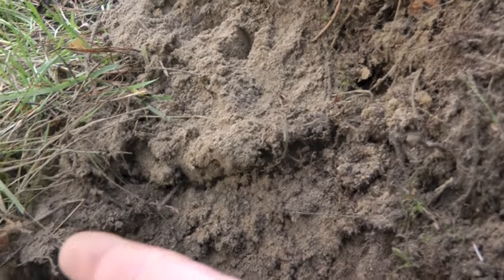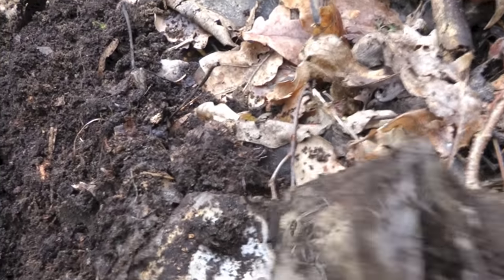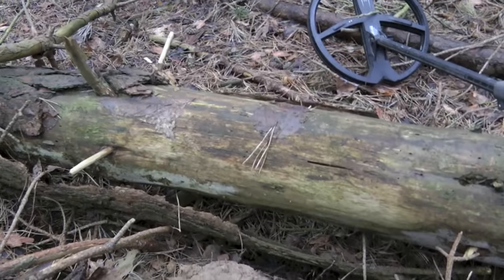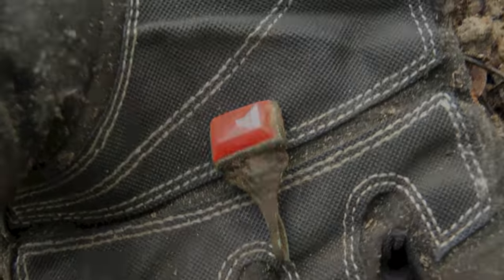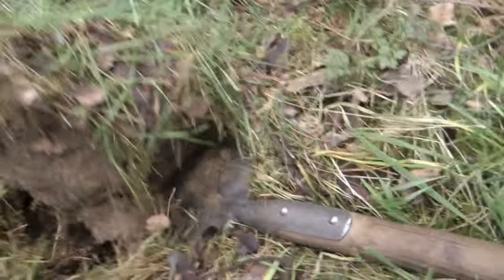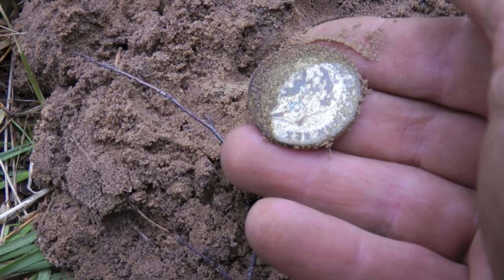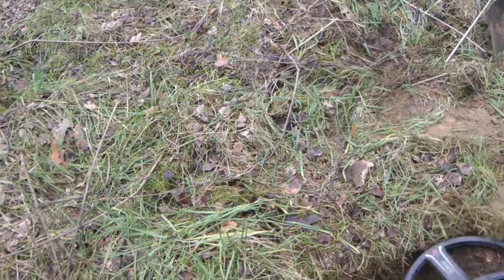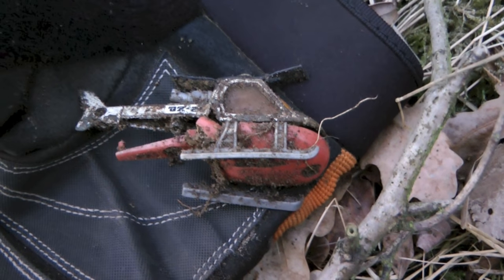*Simply Woohooo(metal detecting)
It was probably the best hunt so far. Well if you look at the results.
It´s a far too long video I know but it just shows the very good finds.
The video consists of footage filmed on two hunts in early march on my usual spot. I thought I found everything there was but I was absolutely wrong. I invite you to come along with me to an incredible metal detecting adventure. Enjoy!